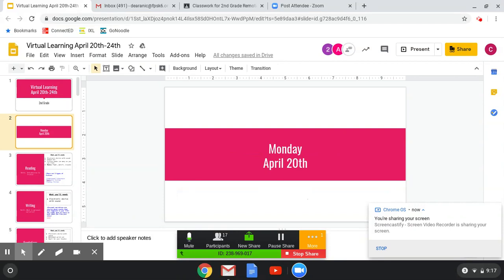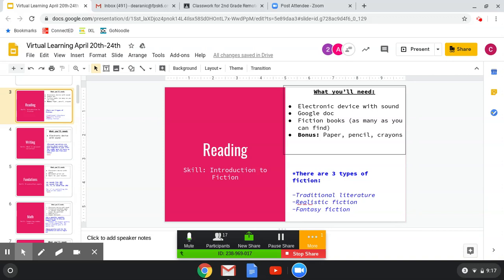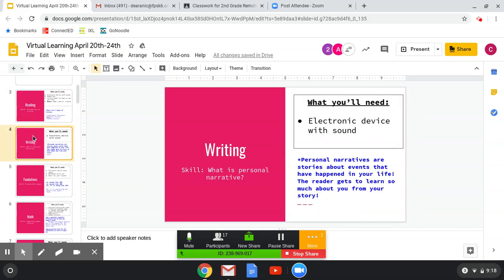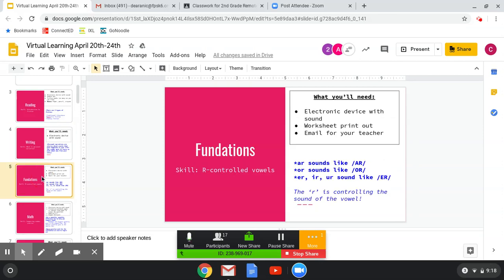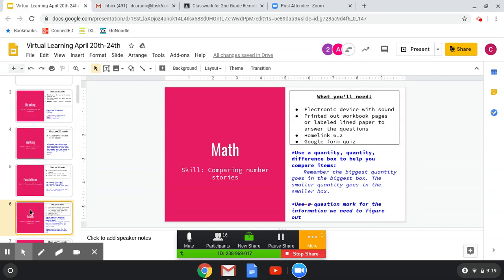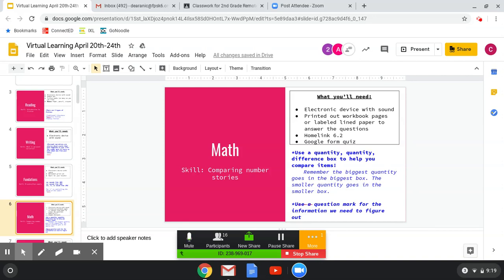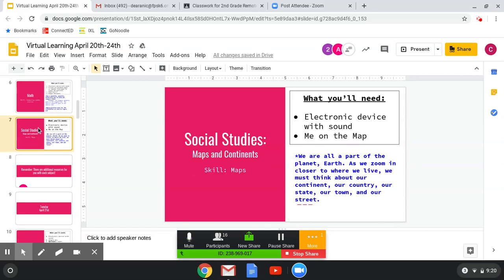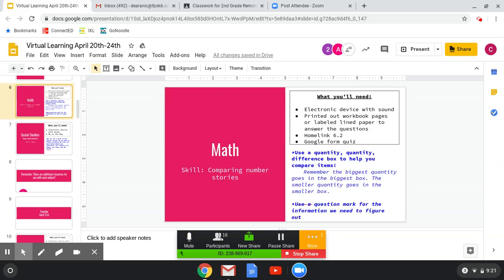4/20 assignments slideshow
4/20 Assignments